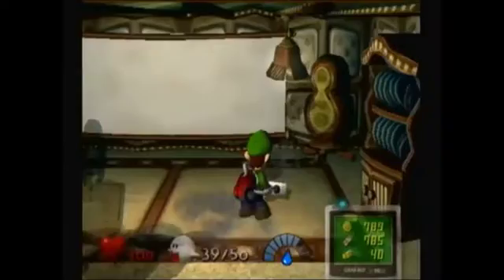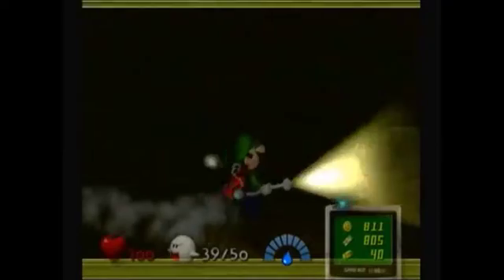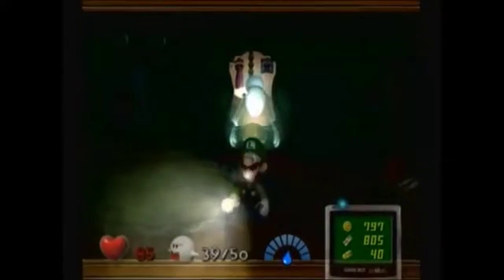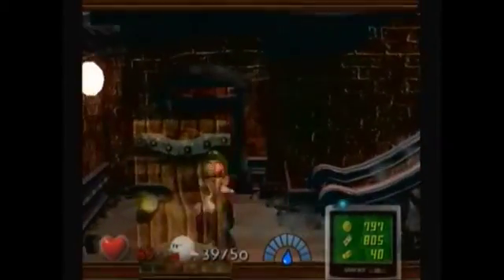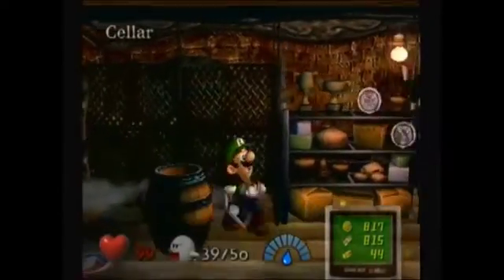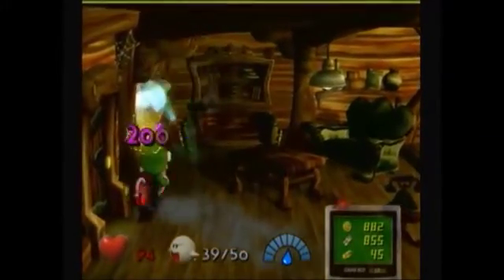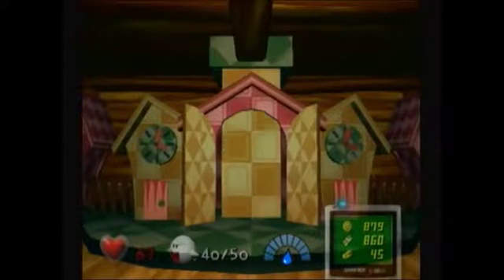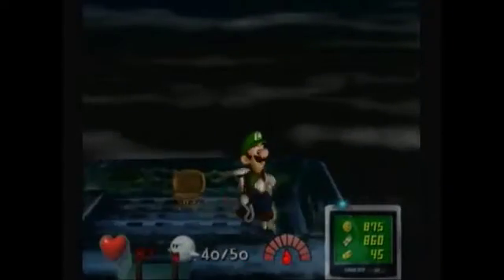Luigi's Mansion Part 14 Power Outage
On are way to the next area a lightning bolt knocks out the power to the mansion. Have to get to the breaker to get the lights back on. Along the way capturing 2 more gallery ghosts while still exploring the mansion.